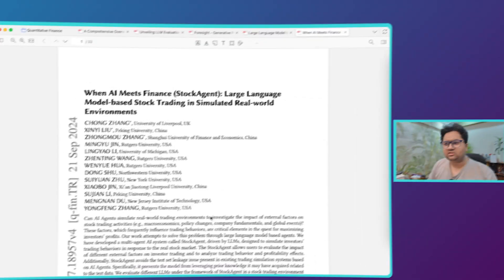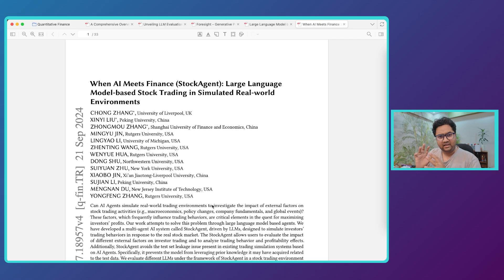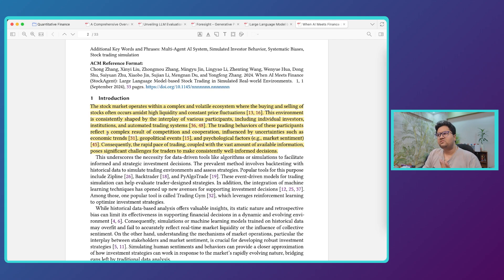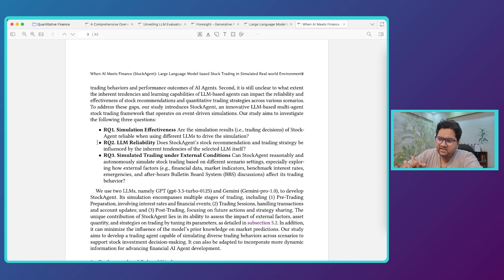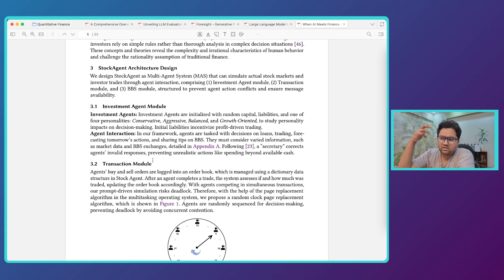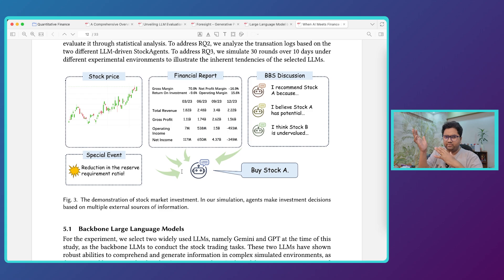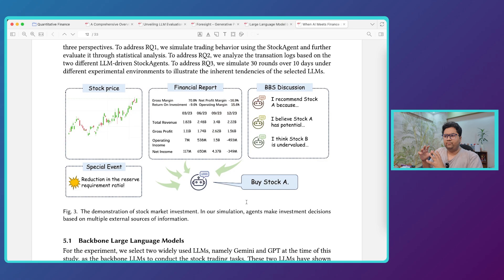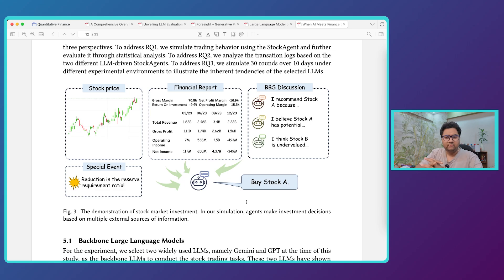How to Leverage AI Agents for Stock Market Success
In this video, we delve into the world of AI agents and how they can be utilized in stock market trading. We’ll discuss the fundamental concepts behind AI agents, including their ability to analyze vast amounts of data and identify trends in the market. You’ll learn how to set up and implement AI agents to enhance your trading strategy, making informed decisions based on real-time data. By the end of this video, you’ll have a clearer understanding of how AI can be a valuable tool in your trading arsenal. Join us to discover how these innovative technologies can help you navigate the complexities of the stock market more effectively.

Chapters